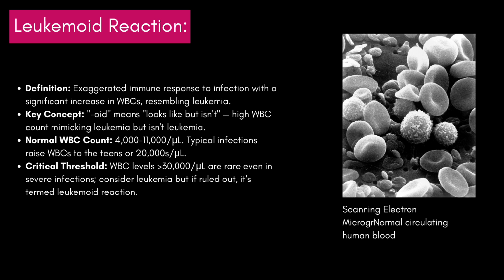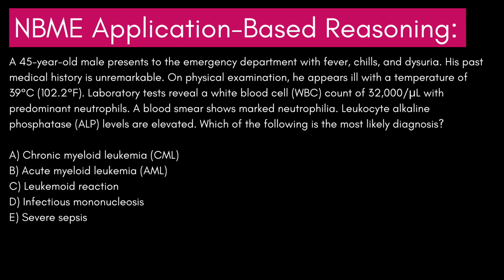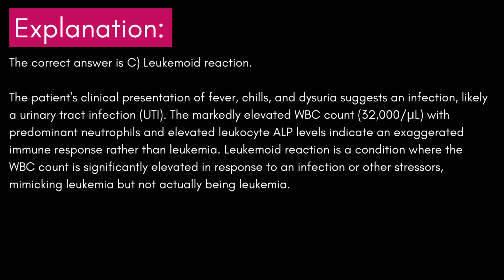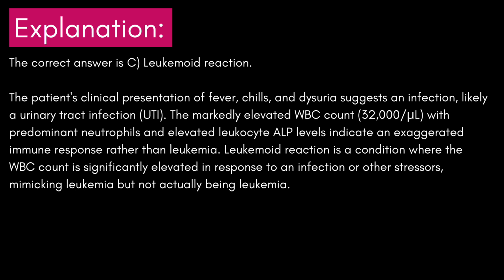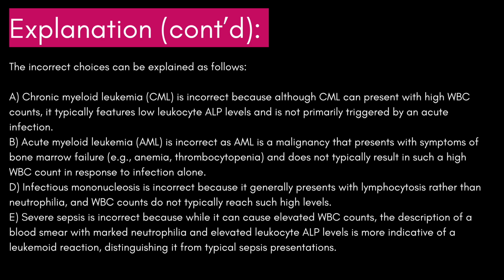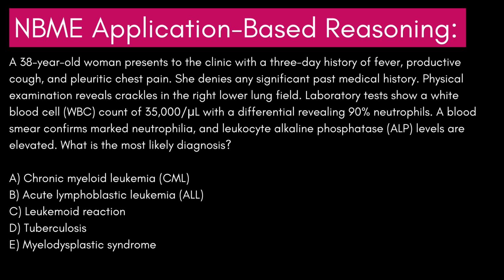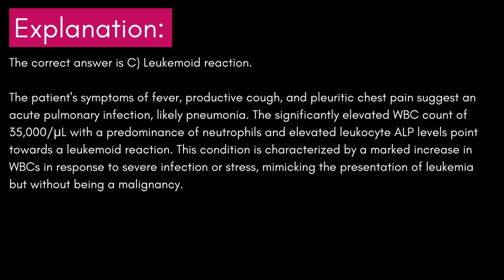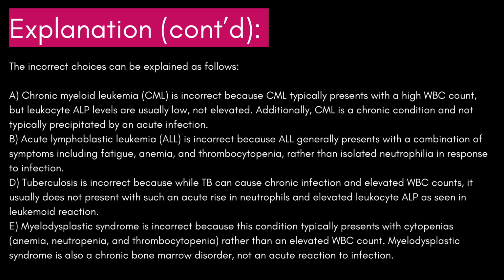High Yield Heme/Onc Review Part 13: Leukemoid Reactions (USMLE Step 1, NBME CBSE & CAS)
🛡️ Welcome to my High-Yield Hematology and Oncology Review series tailored for USMLE Step 1, NBME CBSE, and NBME CAS Exams! 📘

In Part 13, we will dive deep into Leukemoid Reactions—an essential topic for mastering hematology-oncology concepts. This segment provides an in-depth analysis of leukemoid reactions, distinguishing them from similar hematologic conditions, and understanding their clinical relevance.

🩸 Key Highlights:
Uncover the key features and triggers of leukemoid reactions.
Learn to differentiate leukemoid reactions from leukemia, a crucial distinction in clinical practice.
Explore the diagnostic criteria and management approaches for leukemoid reactions.

Aligned with the latest medical education standards, ensuring you grasp core concepts in hematology.
Engaging and concise explanations designed to facilitate effective learning for medical licensing exams.
Multi-part series covering essential hematology topics, providing a solid foundation for both exams and clinical practice.

Medical students preparing for USMLE Step 1, NBME CBSE, and NBME CAS, aiming to strengthen their hematology knowledge.
Healthcare professionals seeking to enhance their understanding of leukemoid reactions for better clinical decision-making.
Anyone interested in advancing their grasp of hematology-oncology concepts for academic or professional growth.

🚀 Get Ready to Master Leukemoid Reactions! Whether you're a student or a practitioner, our series is crafted to provide you with the expertise needed for success.